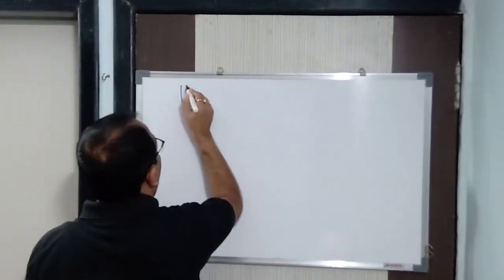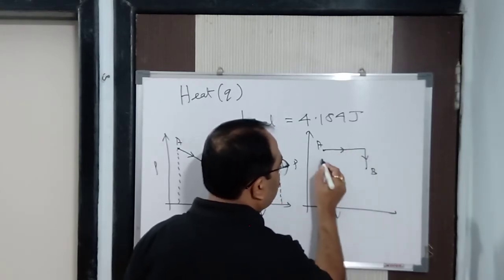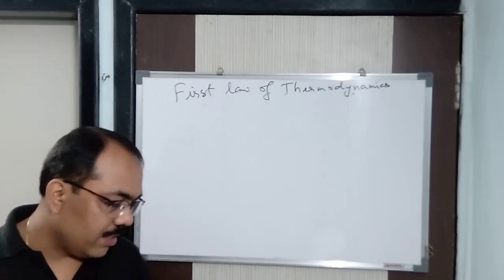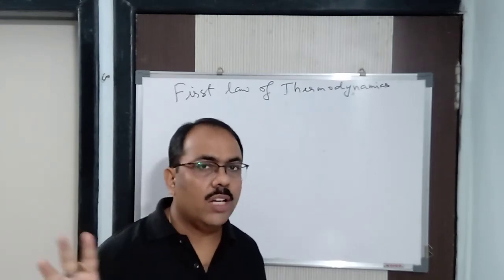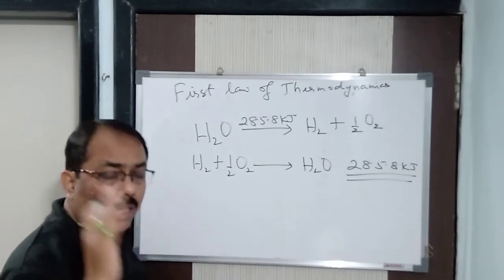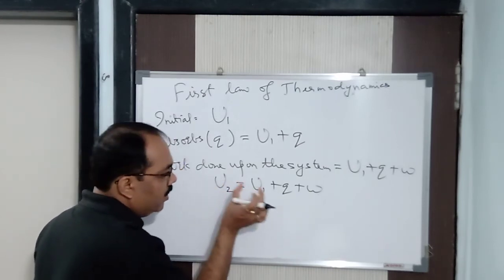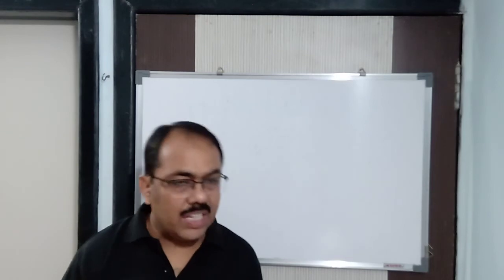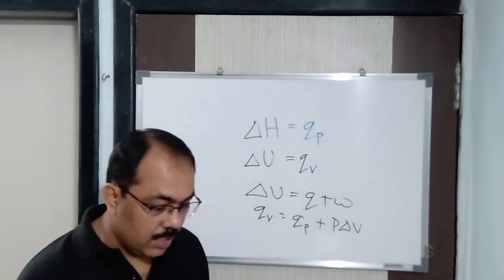Thermodynamics part 5